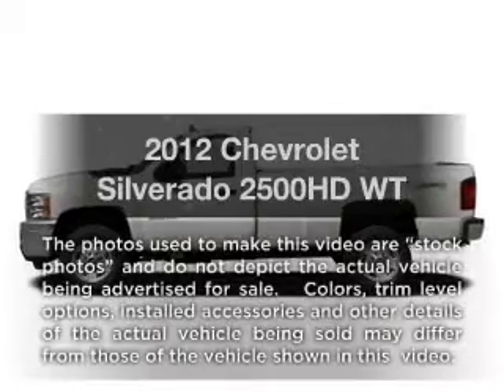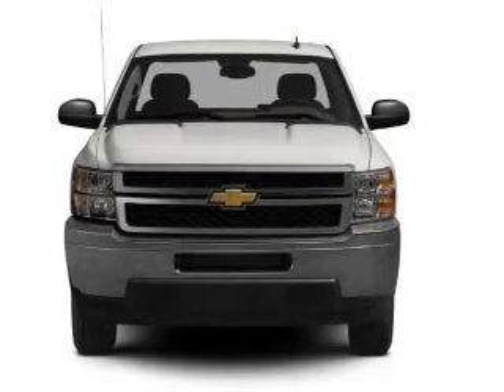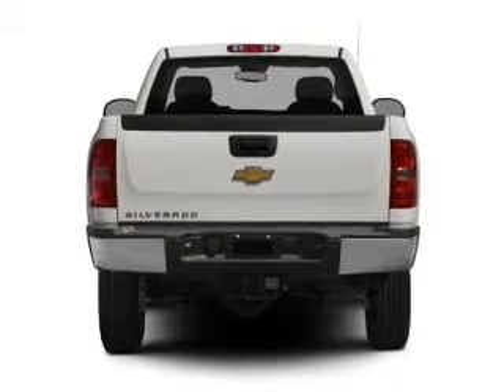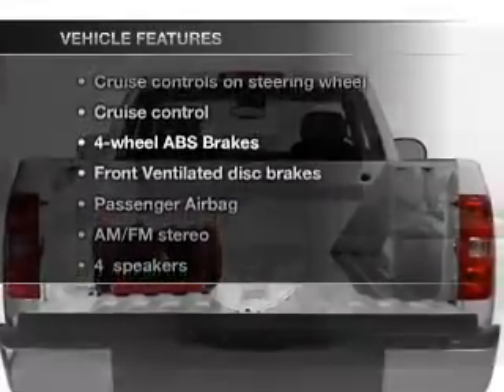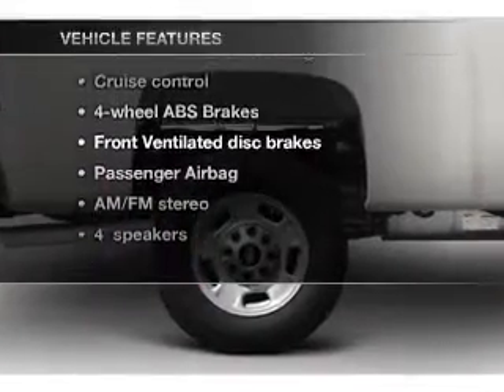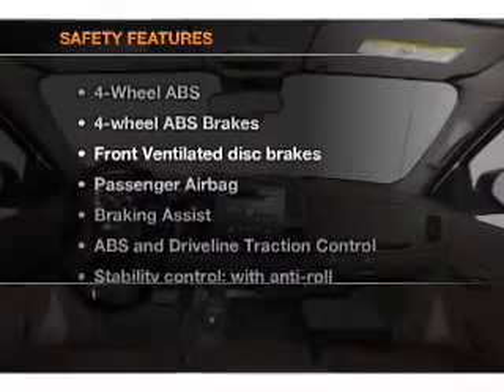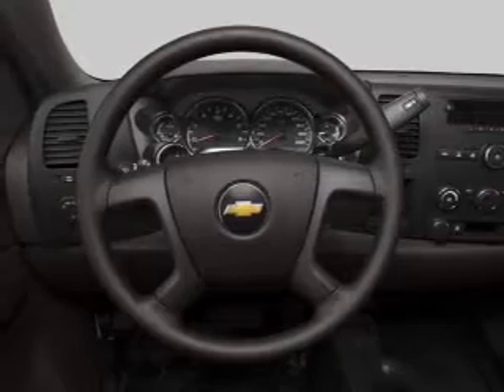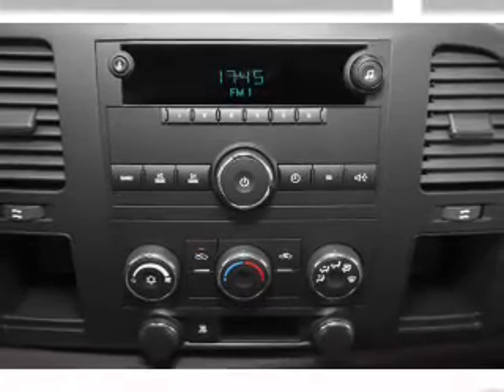2012 Chevrolet Silverado 2500HD - Wheat Ridge CO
Year: 2012
Make: Chevrolet
Model: Silverado 2500HD
Trim: WT
Engine: 6.0 liter 8 cylinder 16 valve
Transmission: 6-Speed Automatic
Color: Summit White
Mileage: 0
Address:
11001 West I-70 Frontage Rd North